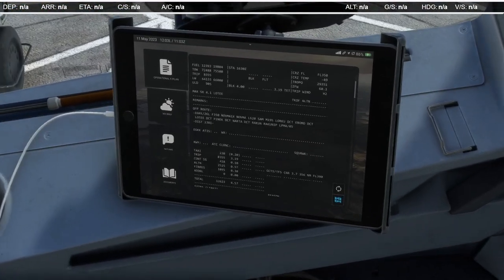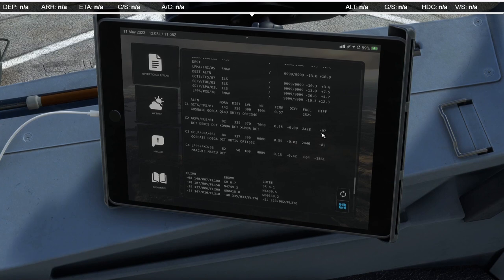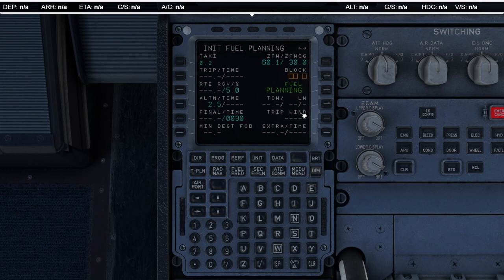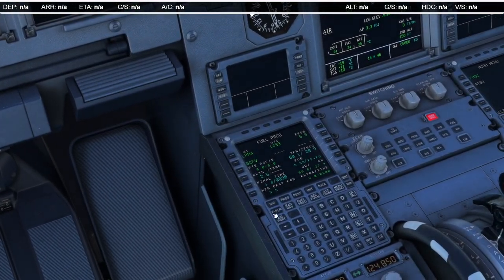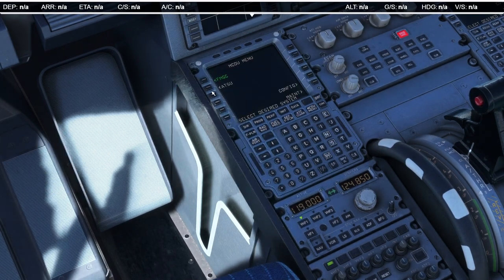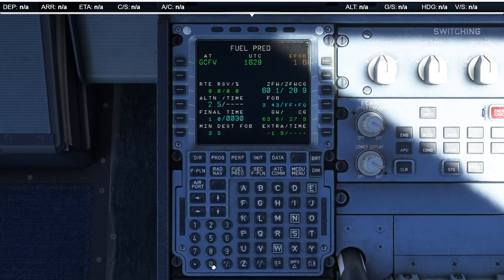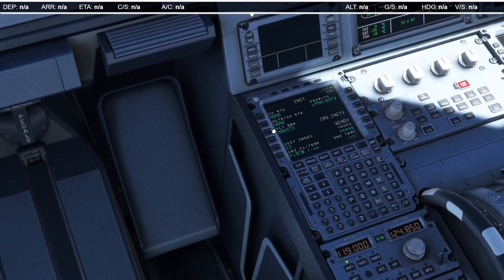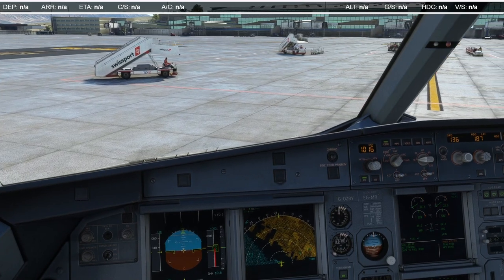Fenix A320 Diversion tutorial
How to divert in the A320. The Fenix A320 mod is used here. The FBW doesn't have the same functionality in the FMGC/MCDU but you can still divert to another airfield by entering "NEW DEST" in the lateral revision page of any waypoint.

Apologies for the crap editing and yes, I misspelt “Lanzarote” at 36:15! 🙄